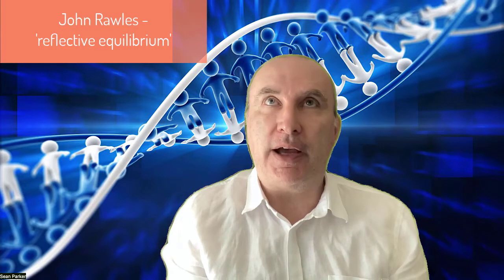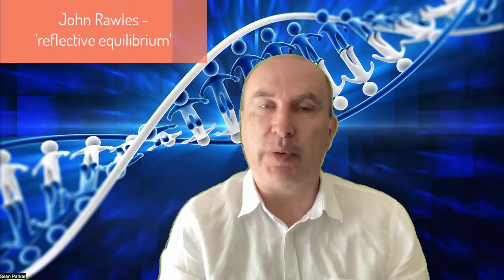Critical thinking and ethical decision making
Lecturers are so critical.  Sean critiques himself in an explosive episode of Healthcare ethics and Law.